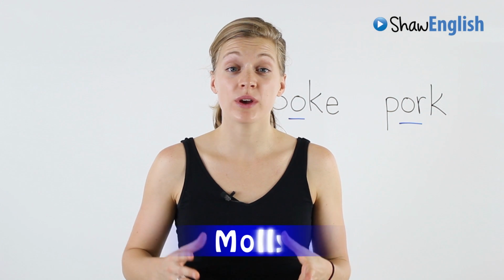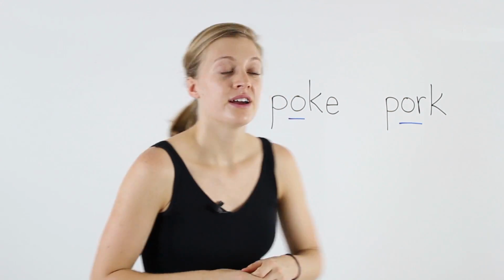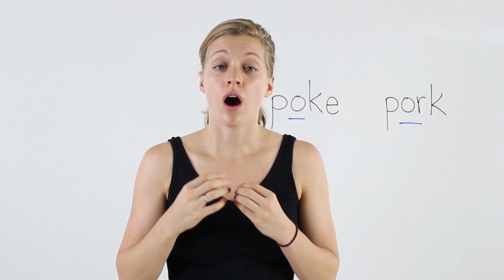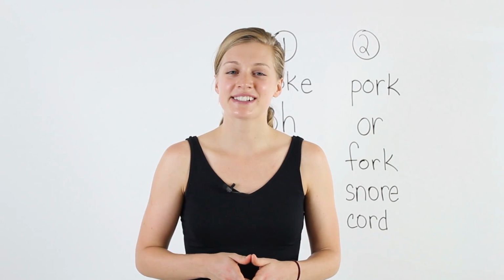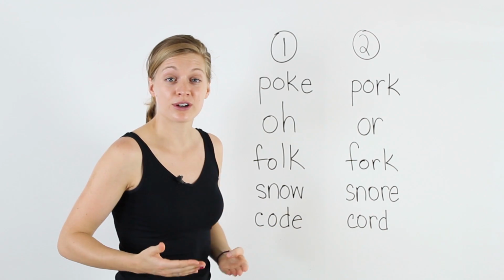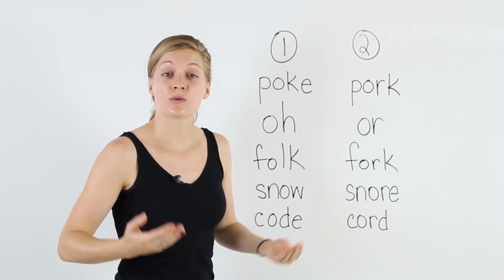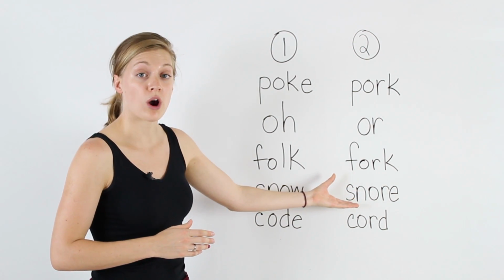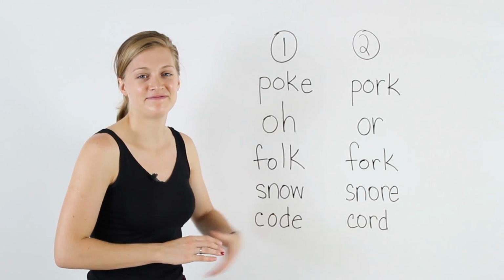English Pronunciation: Poke /oʊ/ vs Pork /ɔːr/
Molly teaches the difference between the /oʊ/ and /ɔːr/ English sounds.  This is the perfect video to practice and improve your English pronunciation.

For example, she will teach how to pronounce words like 'poke' and 'pork'.

Join Us to Support Us!

Check us out!

Learn English With Robin
(Whatsapp, Skype, Line, WeChat, KakaoTalk)

Message from Robin Shaw
I’m a Canadian who lives in Korea, but loves to travel to many countries and meet students.

I have been an English teacher for almost 20 years. I love teaching students from around the world.